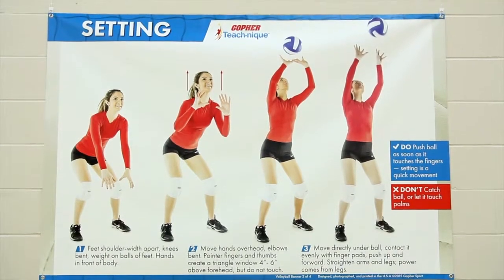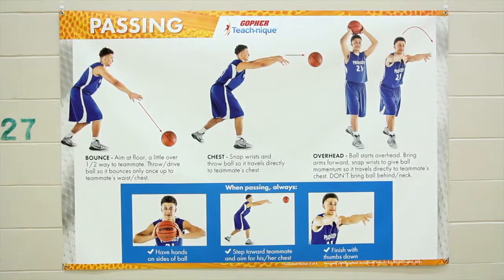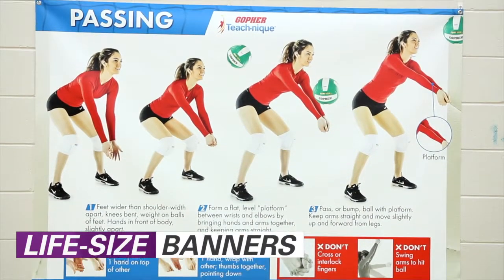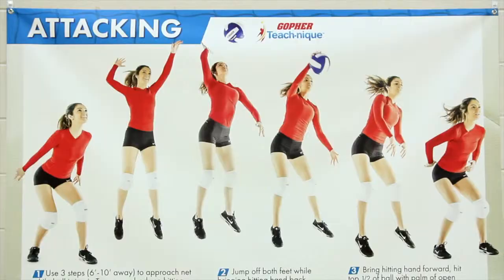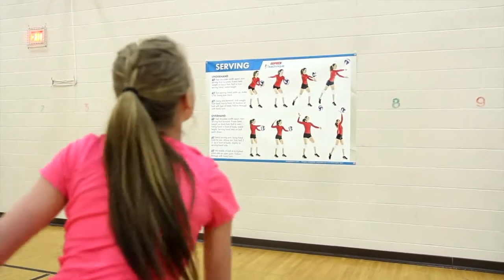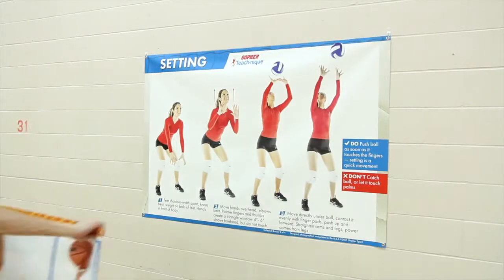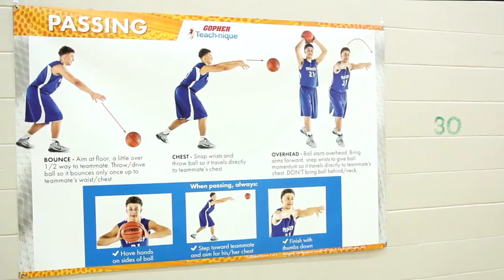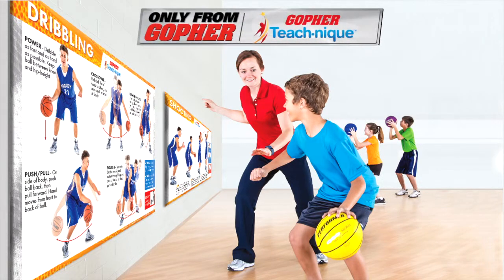Sports Technique Banners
No more huddling around small posters or squinting to see them from only a few feet away! These enormous 4’H x 6’W, full-color banners provide constant visual reinforcement – even from across the gym! Sharp, detailed photos display correct form and progression, while step-by-step expert instruction reinforces verbal direction and clarifies technique for students. Heavy-duty vinyl banners feature hanging grommets in all 4 corners for easy setup/takedown and switching between units. Grommets also ensure lasting durability and optimum display. Available in Volleyball and Basketball with more PE options coming soon!

Volleyball Banners feature Passing, Setting, Attacking, and Serving (Underhand and Overhand).

Basketball Banners feature Shooting, Dribbling, Passing, and Layup.